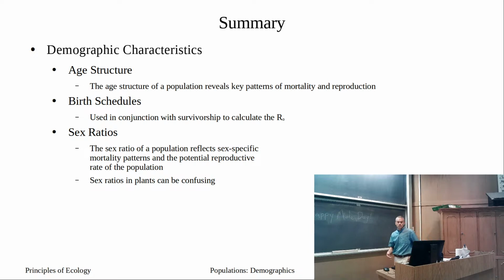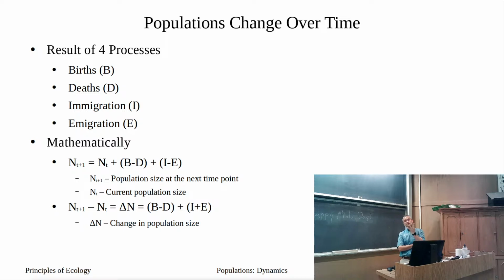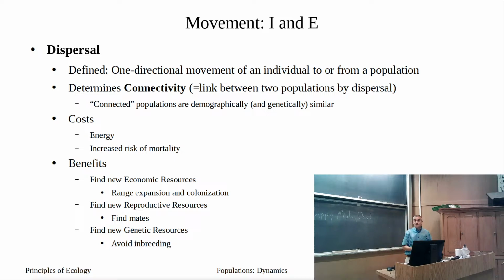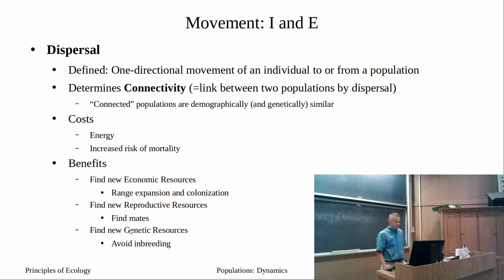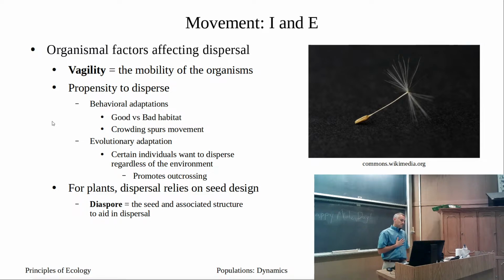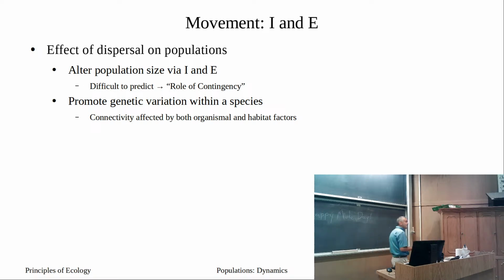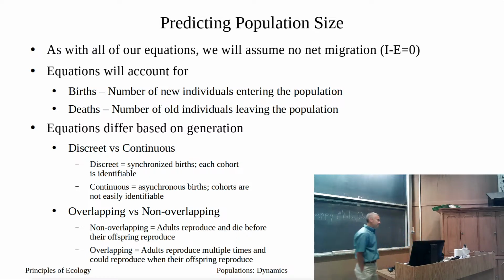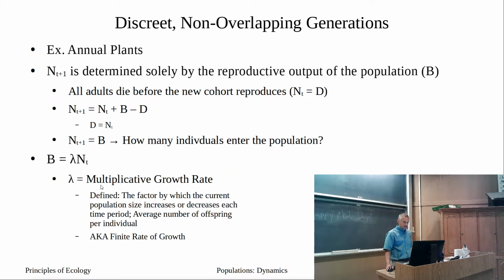Introduction: Population Dynamics